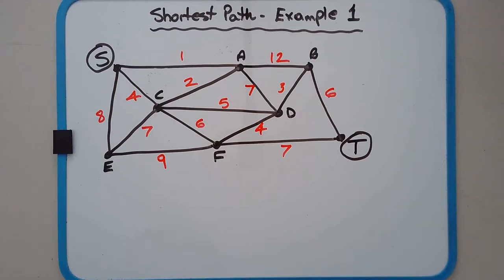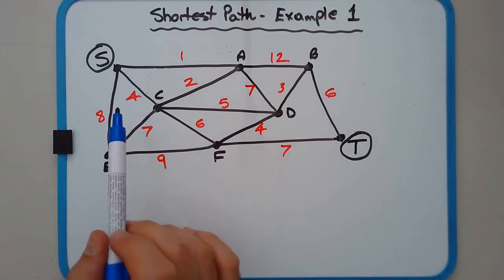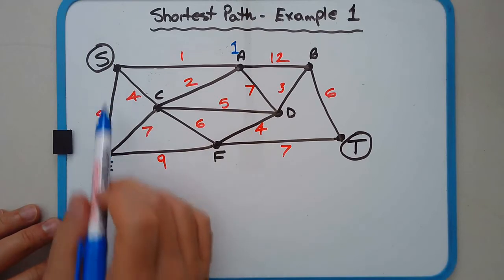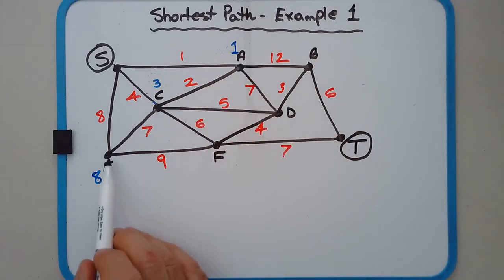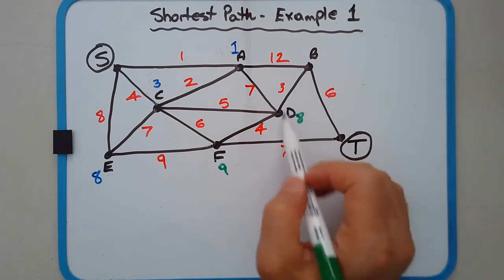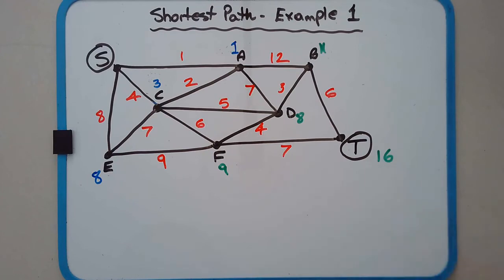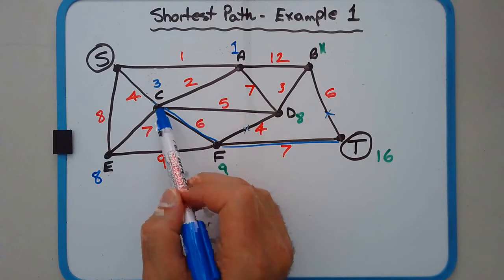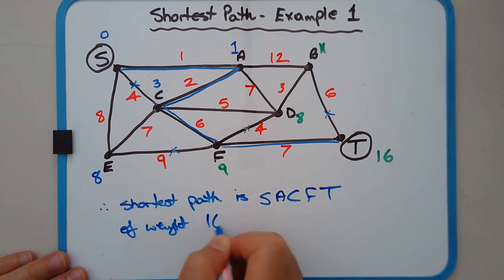How to find shortest path on network diagram using Dijkstra's algorithm (example 1)